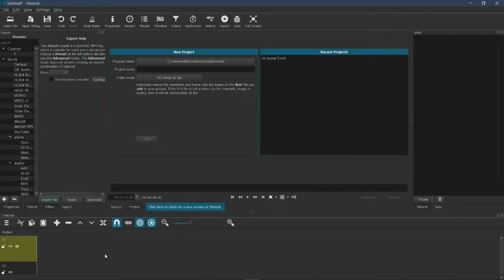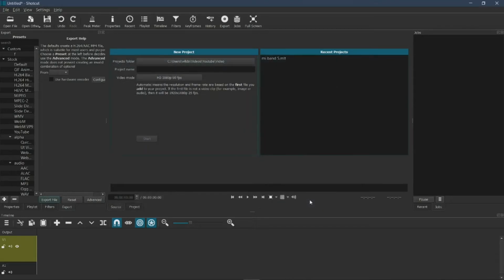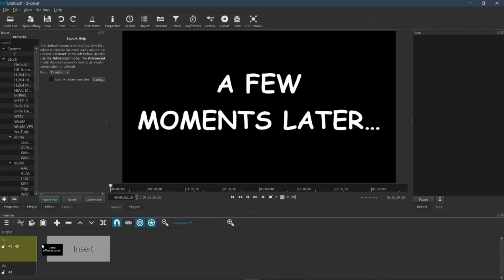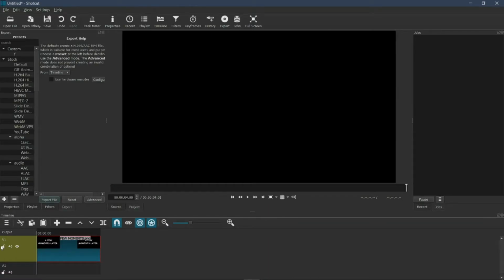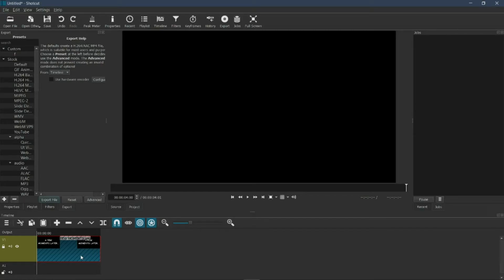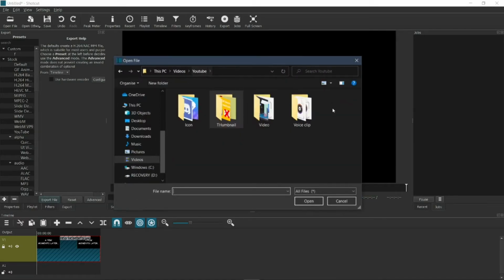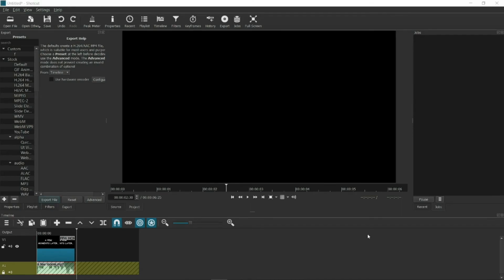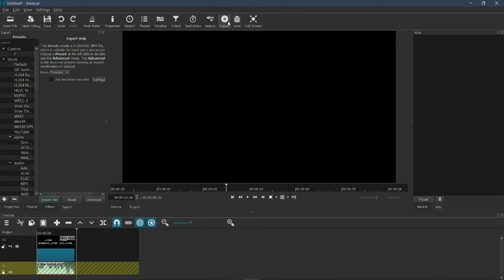HOW TO MAKE A FEW MOMENTS LATER | How to create a time card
This video will show you how to make a few moments later time card step-by-step Under 3 Minutes